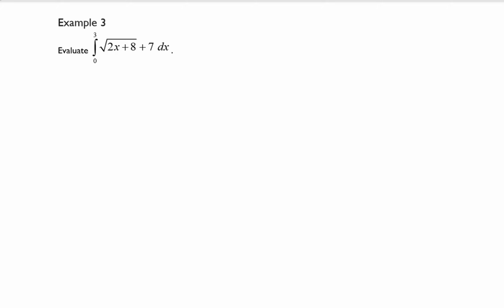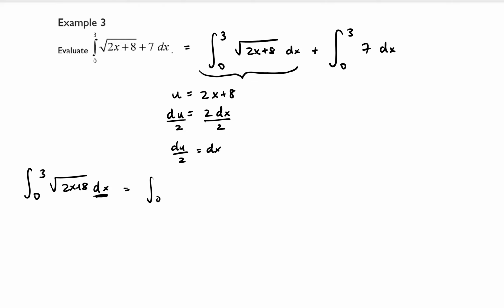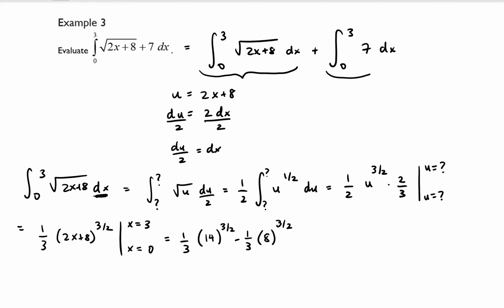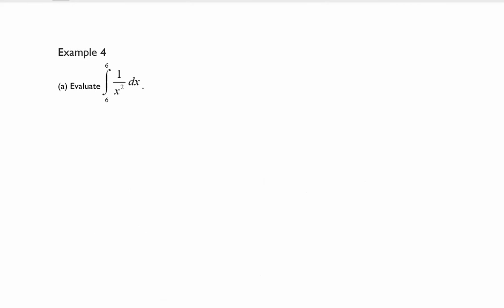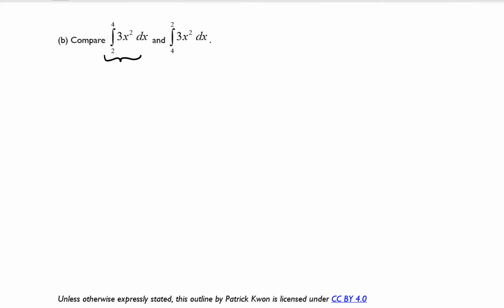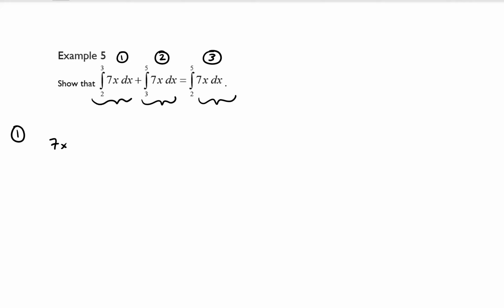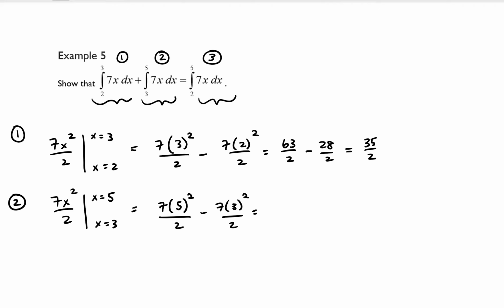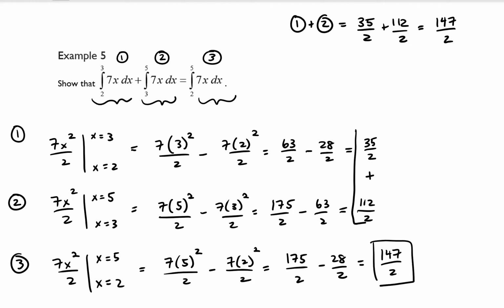Definite Integrals and the Fundamental Theorem of Calculus Part 2